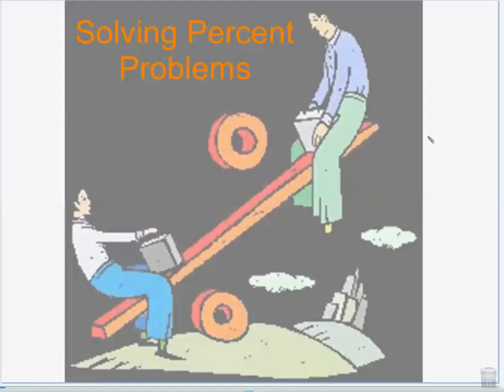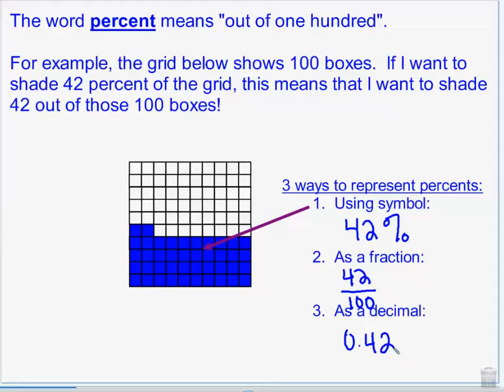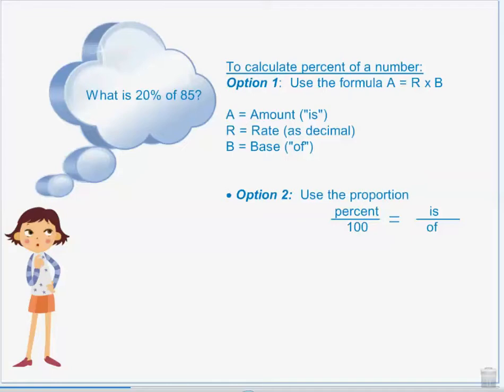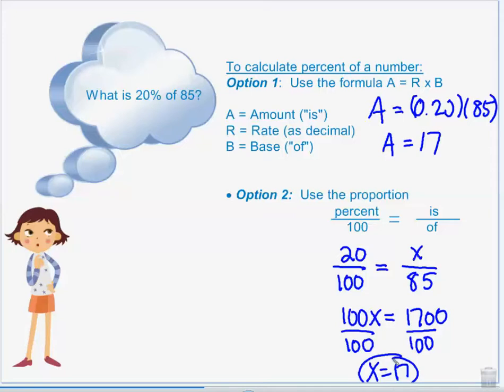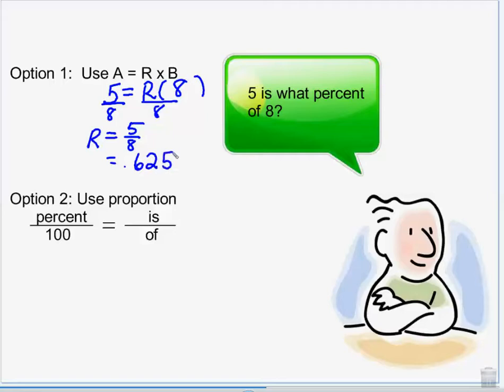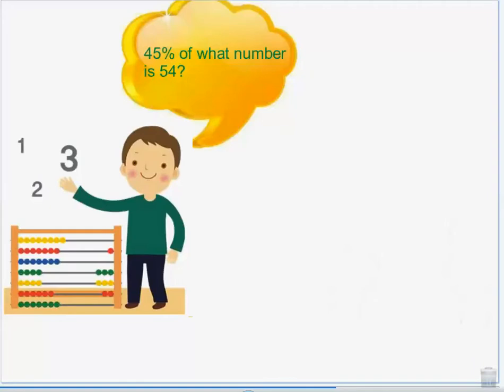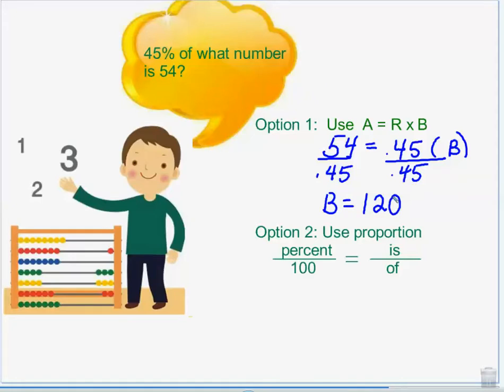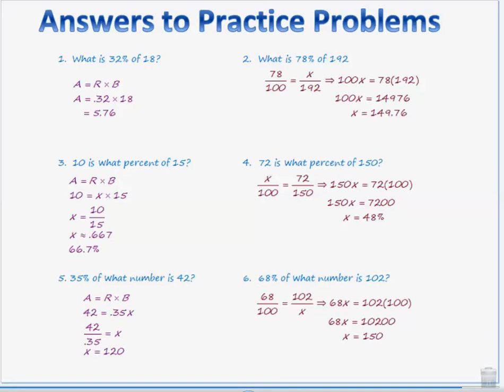Solving Percent Problems